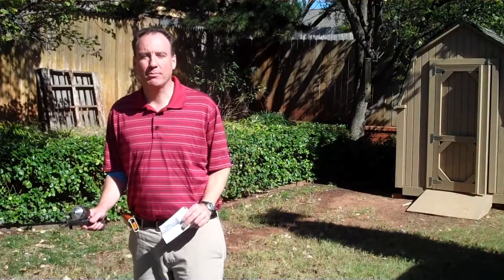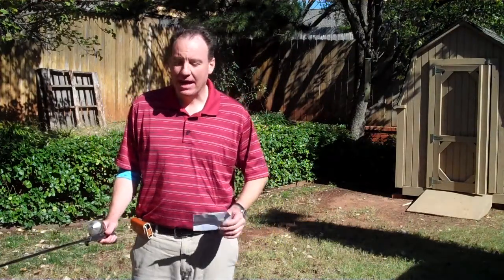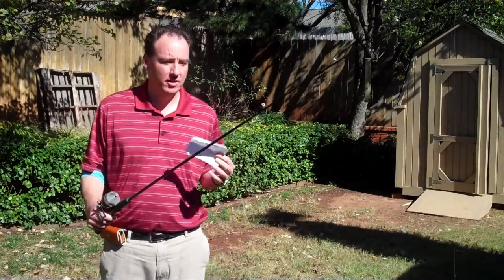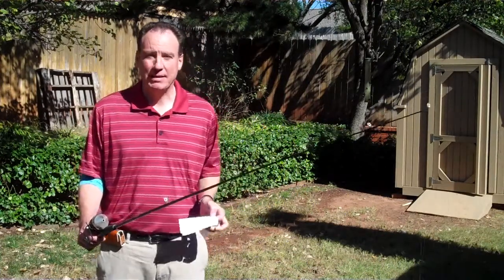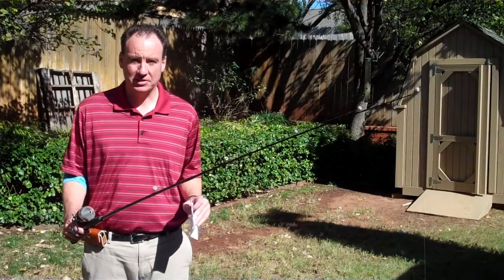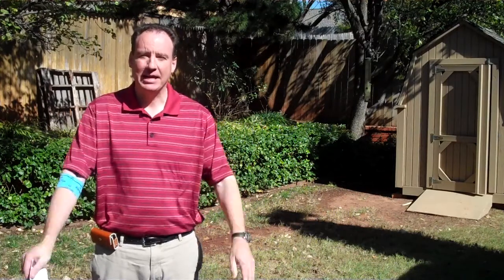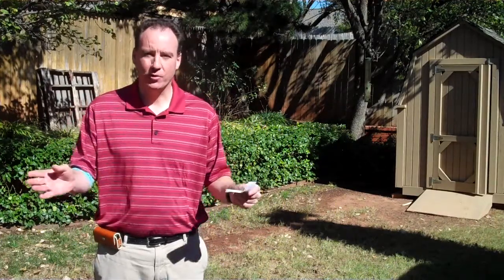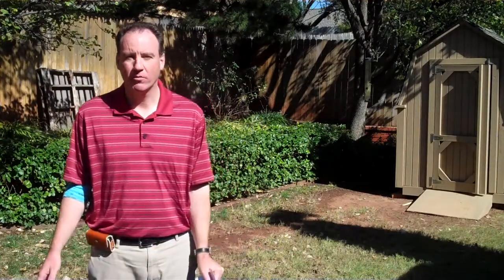Pricing strategies to sell your house. Like fishing.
There are many strategies to sell your house.  It is important to have the right price when you go on the market to sell your house.  The real estate market can be tough if you don't have the right listing price.